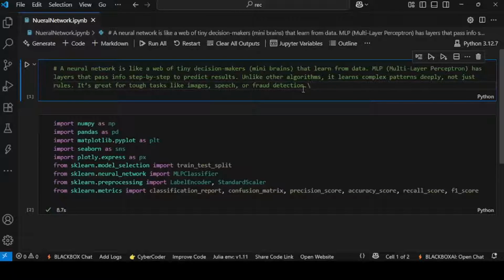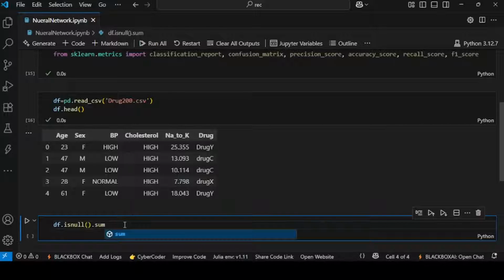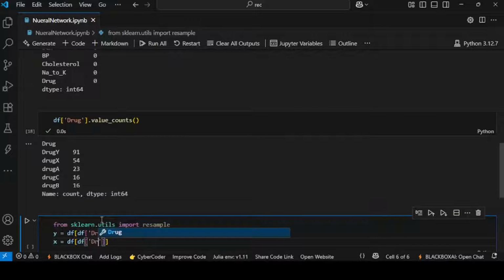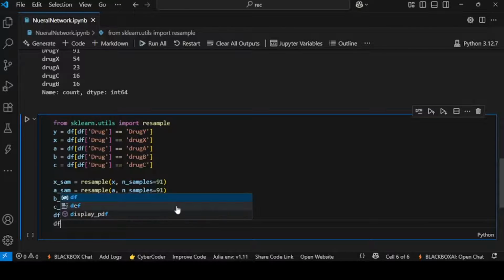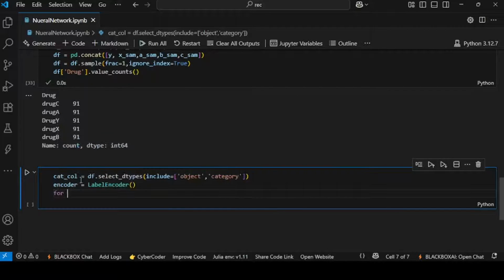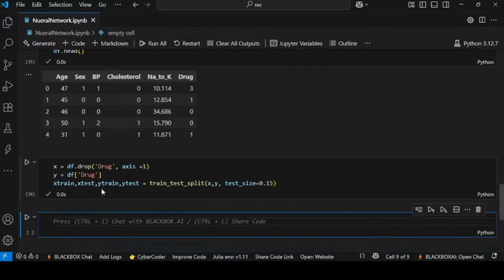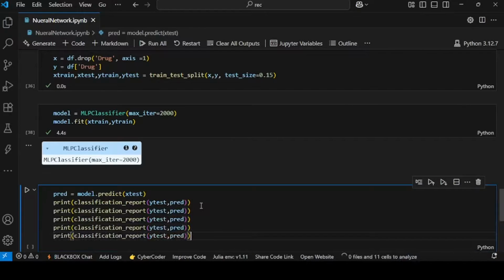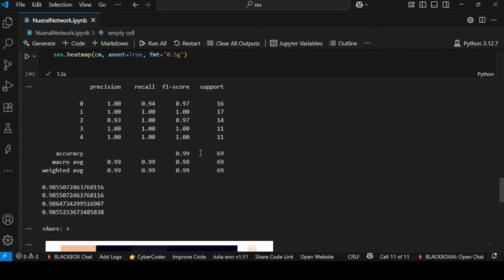The Ultimate Guide to Neural Networks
In this video, we break down everything you need to know about neural networks — from how they work to their real-world applications in AI, machine learning, and deep learning. Whether you're a beginner or looking to deepen your AI knowledge, this guide will help you understand the core concepts, architecture, and training process of neural networks in a simple, practical way.

This video is perfect for students, developers, and AI enthusiasts!